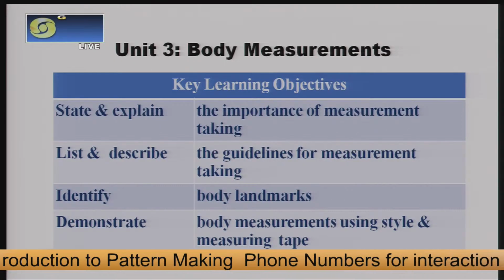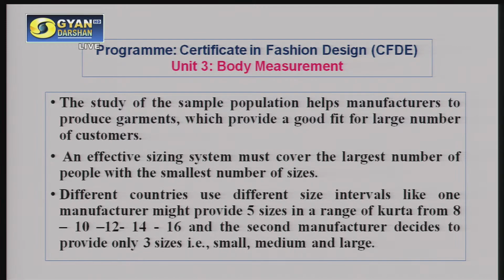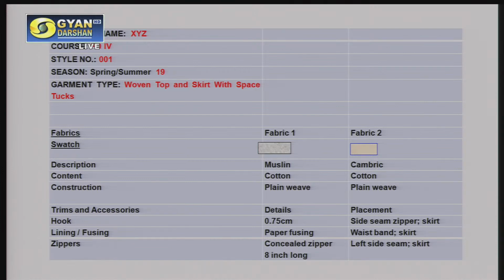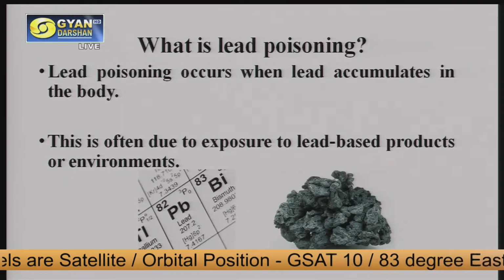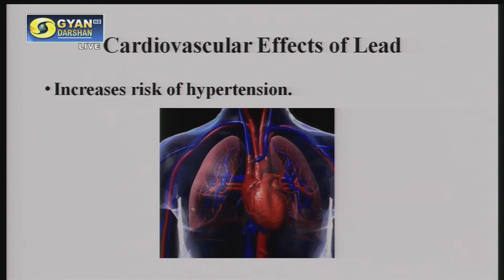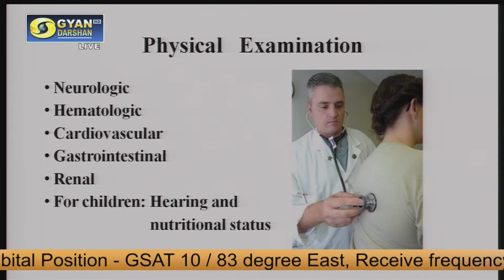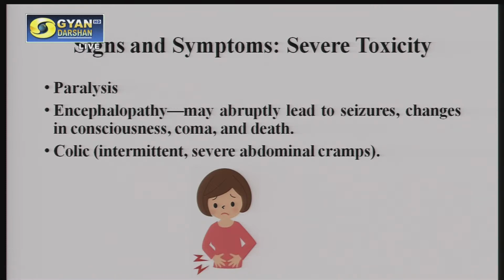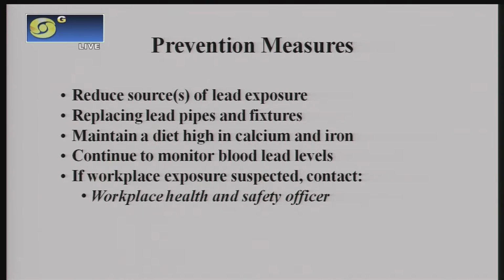TELECONFERENCING LIVE EMPC IGNOU: 19 OCTOBER 2023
19th October 2023

3.00pm-3.30pm
Expert: Dr. Divya Ojha
School: School of Vocational Education and Training (SOVET)
Programme: Certificate in Fashion Design (CFDE)
Course Code: BFDI-072: Block 1, Unit 3 & 4
Topic: Introduction to Pattern Making

3.30pm - 4.00pm
Expert: Dr. Mallika Banerjee
School: School of Performing and Visual Arts (SOPVA)
Programme: Bachelor of Performing Arts-Hindustani Music (Honors) (BAPFHMH)
Topic: Introduction to Rag Desh and Rag Bhupali

4.00pm-5.00pm
Experts: Dr Sushmitha Baskar & Dr Saswati Das, Senior Specialist
School: School of Inter-Disciplinary and Trans-Disciplinary Studies (SOITS)
Programmes: Post Graduate Diploma in Environmental and Occupational Health (PGDEOH)/ Master of Arts in Environmental and Occupational Health (MAEOH)
Course Code: MEV005
Topic: Lead Poisoning